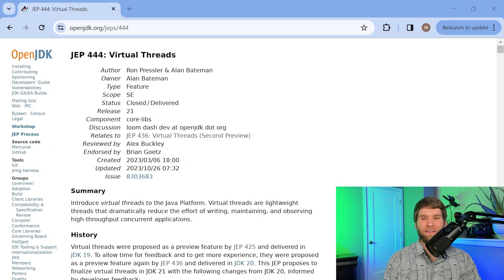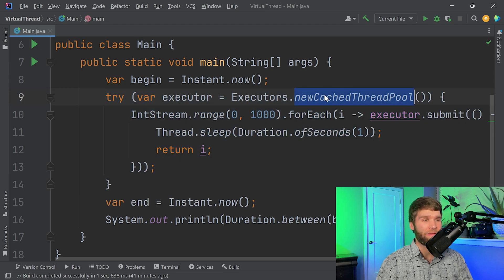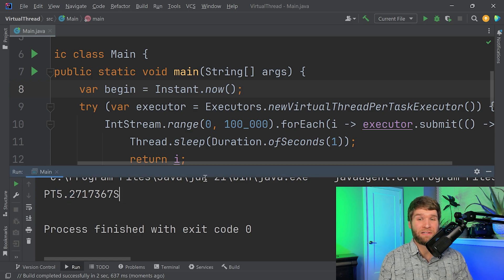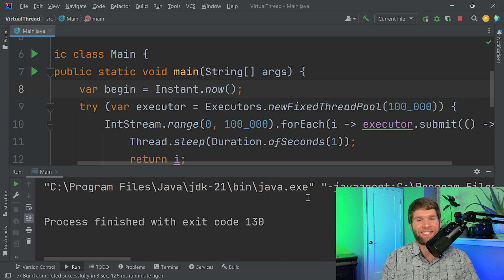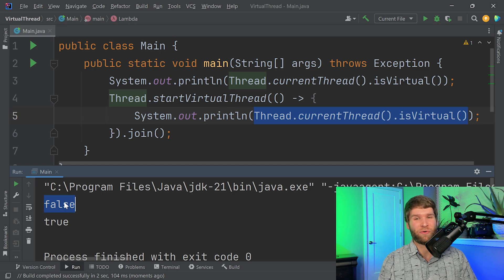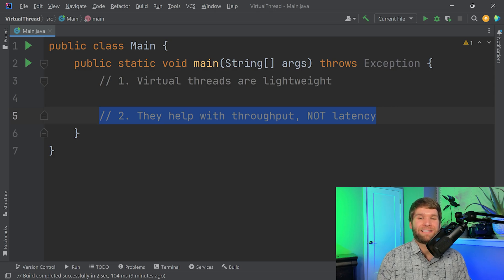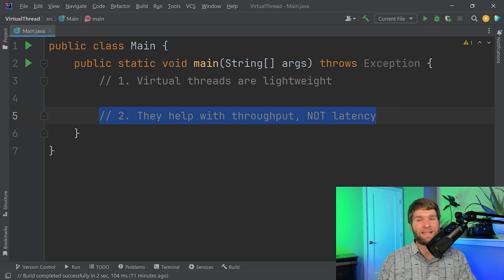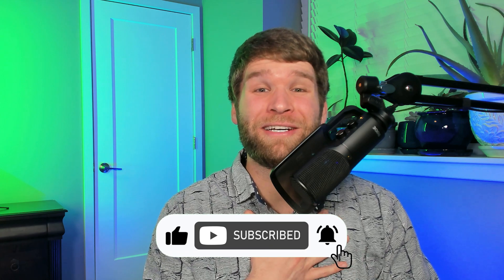Virtual Threads in Java 21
In this video we'll cover a relatively new feature to the Java language, VIRTUAL THREADS. We'll talk about some current BEST PRACTICES of using them and cover SIMPLE EXAMPLES of how you can use them in your code.

VIDEO CHAPTERS:
0:00 Introduction
0:49 JEP 444
2:14 Use Case Example
5:02 Virtual vs Platfrom Thread Performance
7:26 Throughput vs Latency
8:10 Common Interactions With Virtual Threads
11:38 Java 21 Current Best Practices